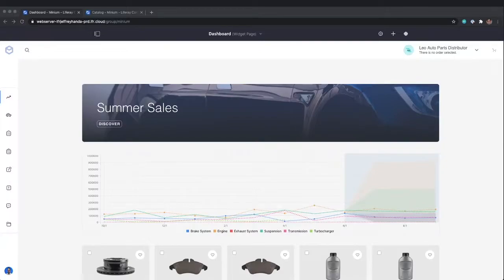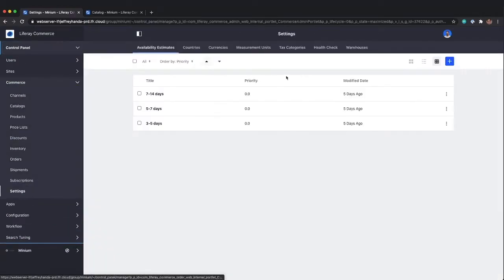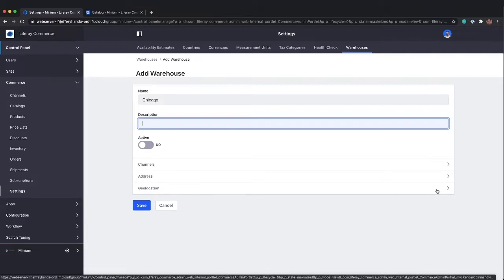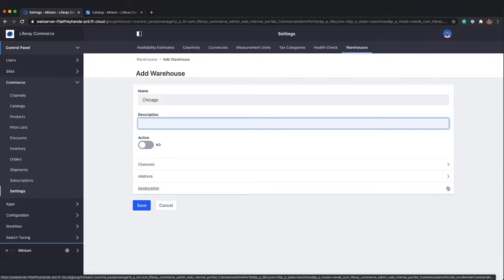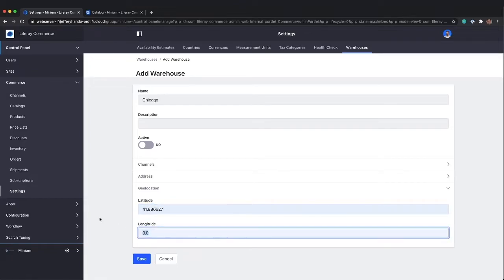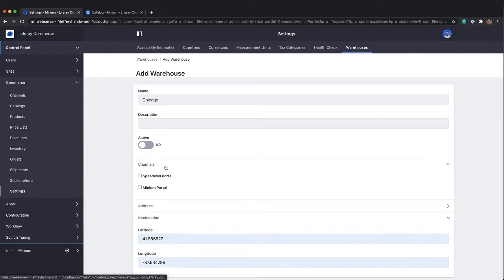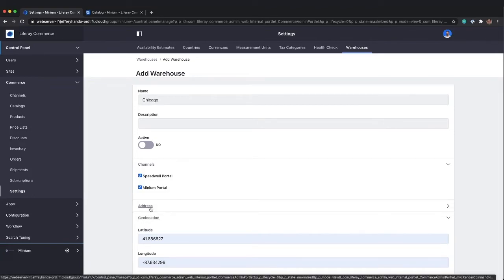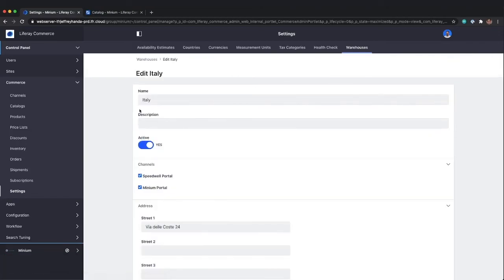Liferay Commerce: Adding Inventory for a Product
Learn how to add inventory for a product in Liferay Commerce.